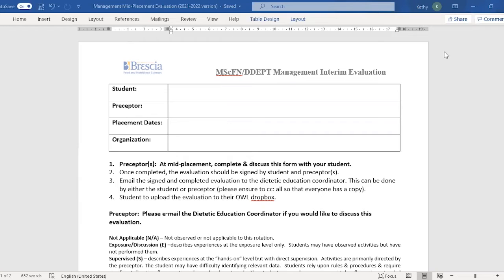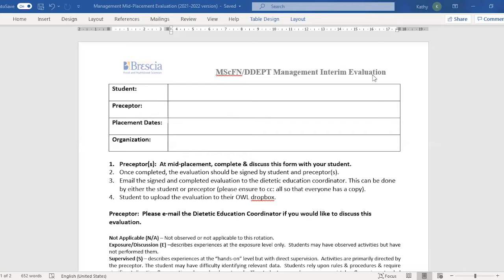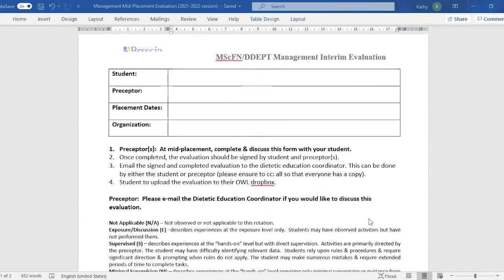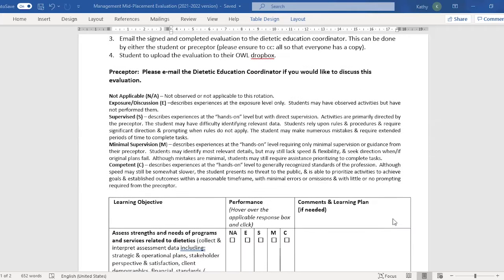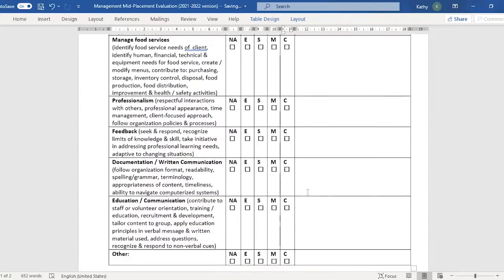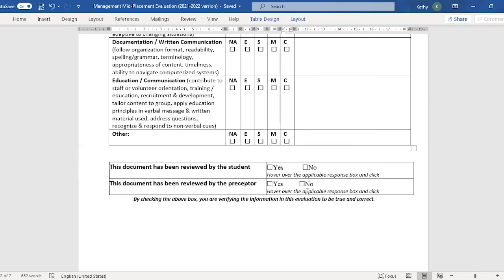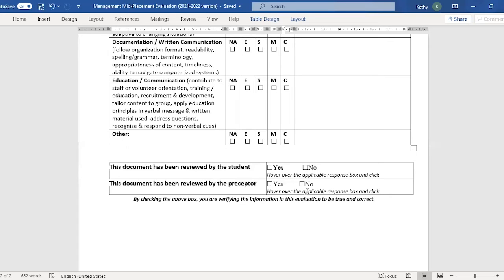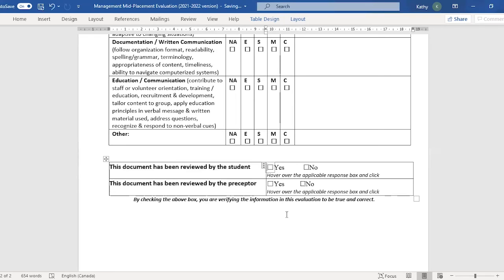VIDEO Interim Evaluation Form